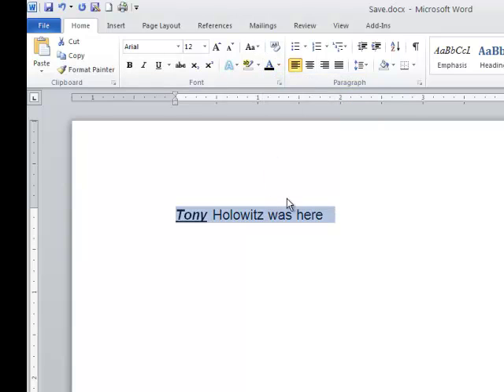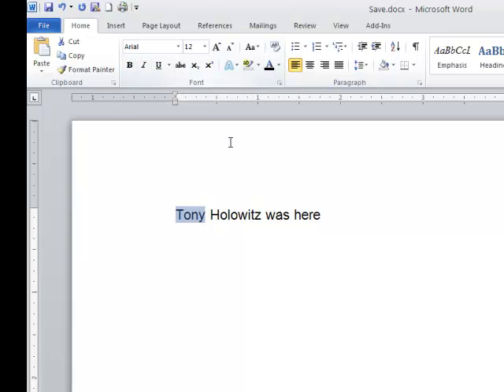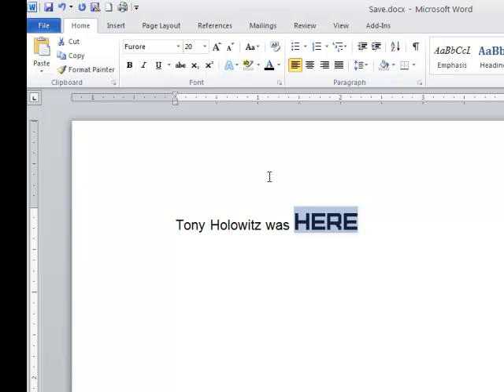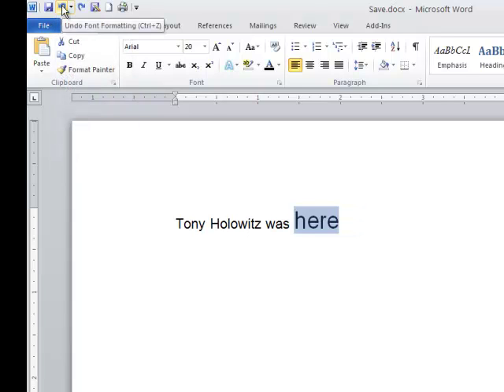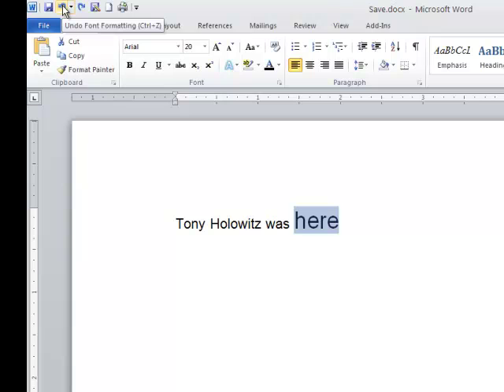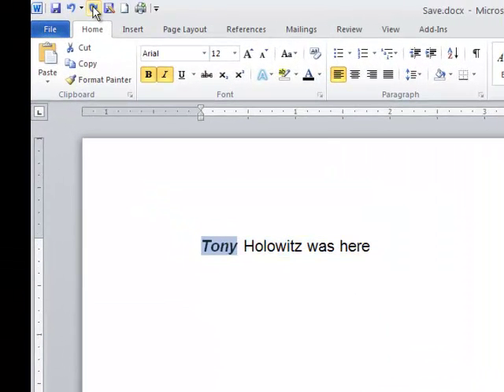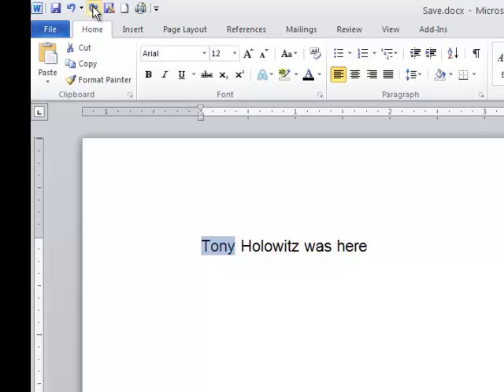Microsoft Word 2010: Undo & Redo Feature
Undo & Redo